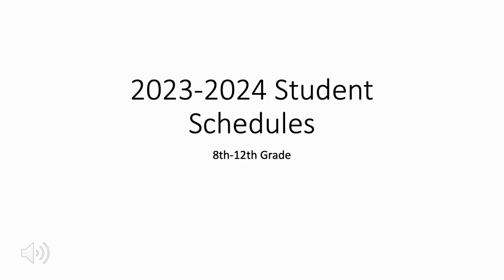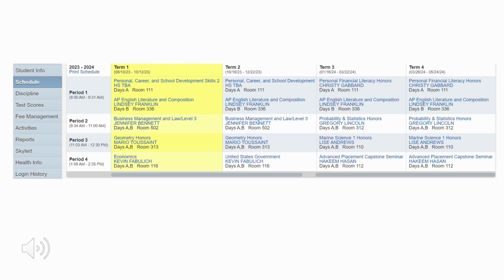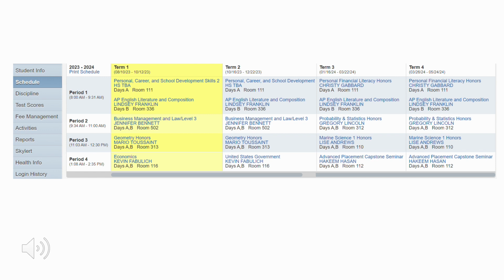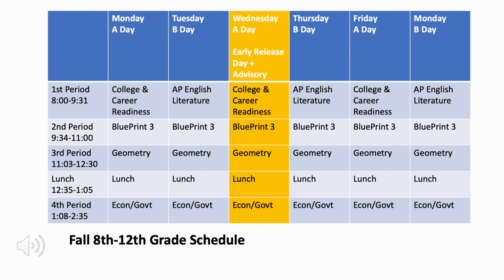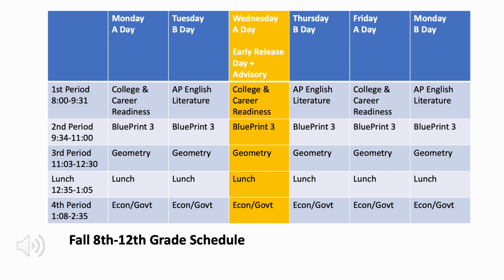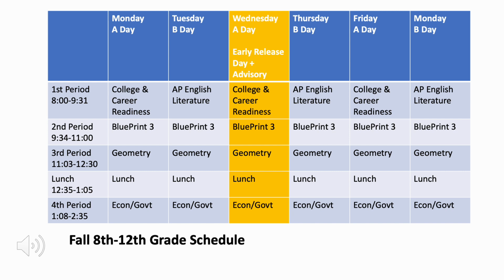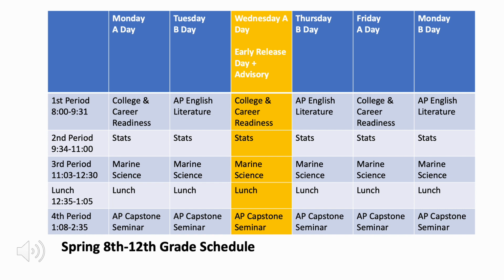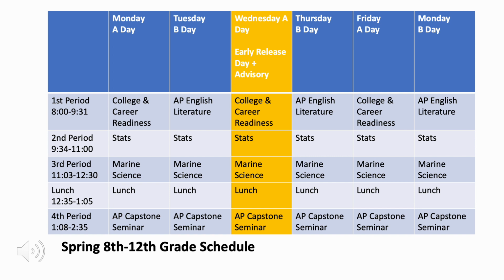2023-2024 Student Schedules 8th-12th Grade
Student schedules are explained for 8th to 12th grade for the 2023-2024 school year.